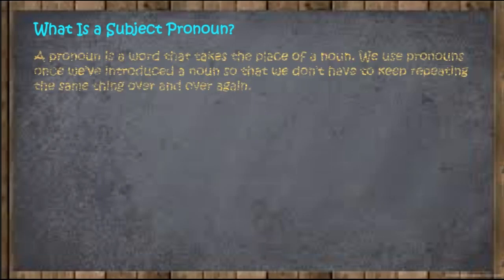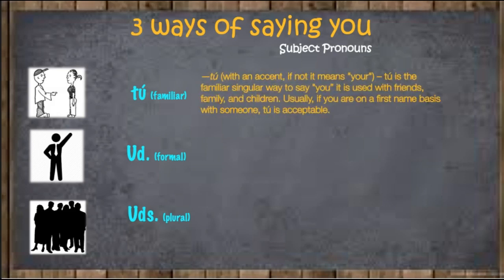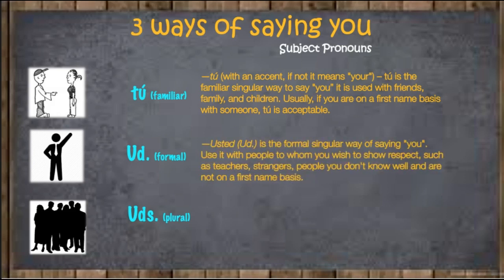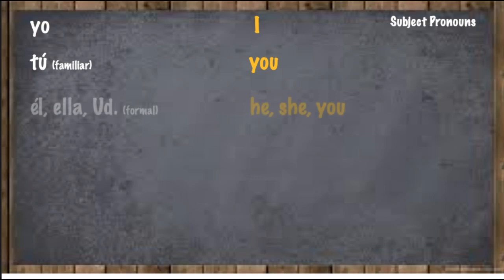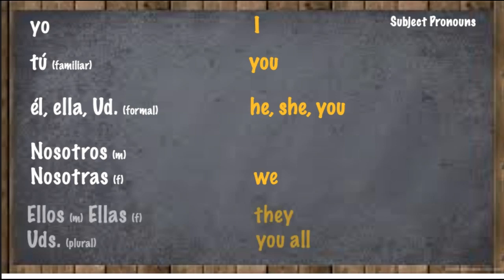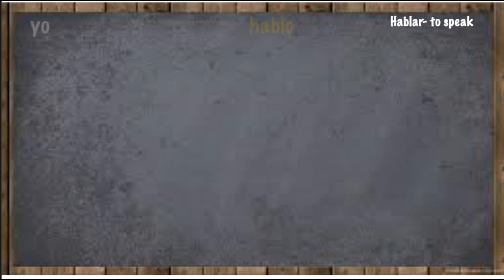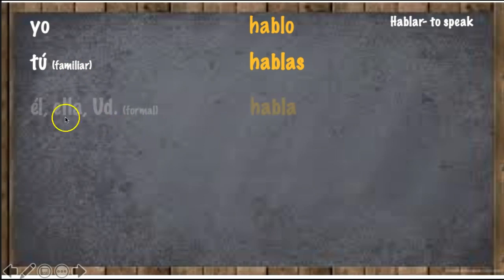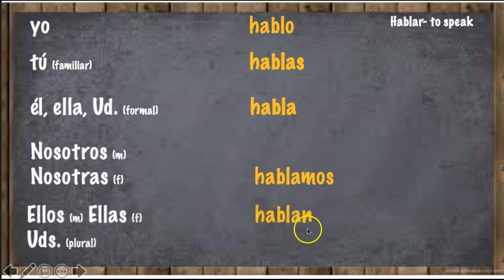How to Say The Spanish Subject Pronouns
Review Subject Pronouns and memorize!

The Subject Pronouns in Spanish, pronunciation and the rules to use with Spanish verbs